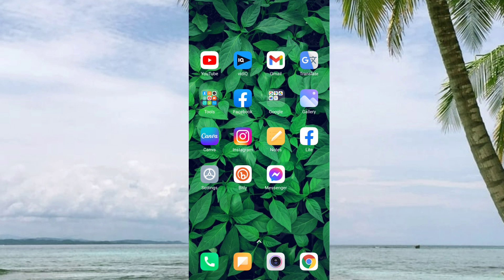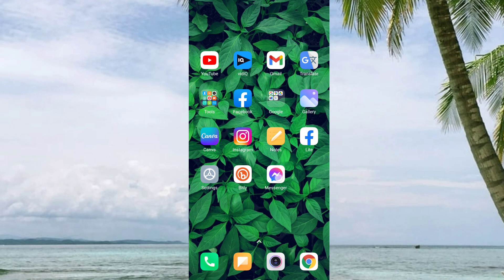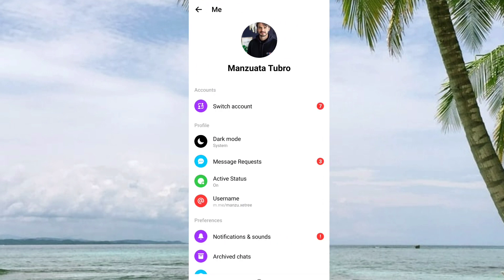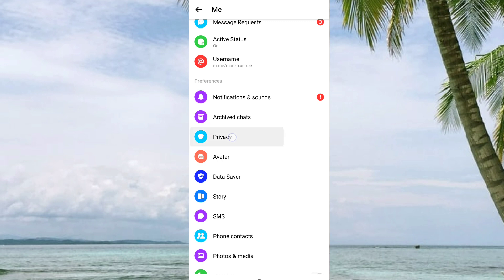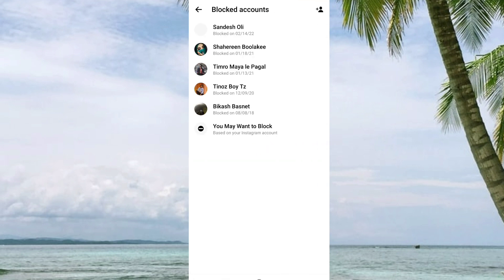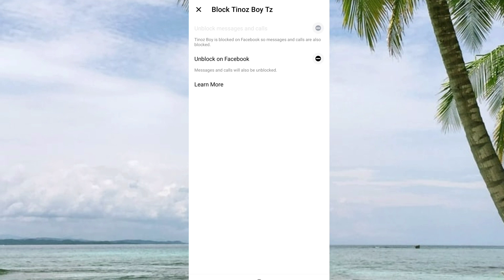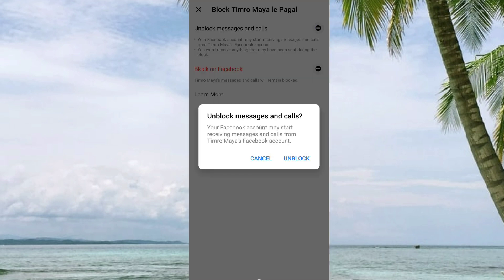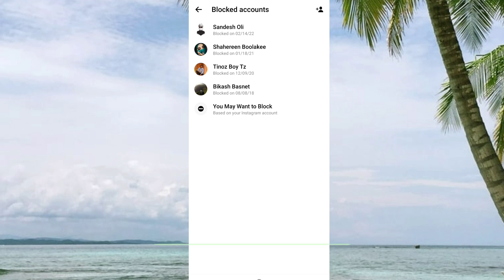How to unblock someone on Messenger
If you are Facebook messenger user then you probably know that you can't make everyone satisfied so sometimes you have to choose to block them from your account. right?

But what if you want to unblock them or you mistakenly block someone on Messenger and now you want to unblock him?

well,  don't worry about that because that's what I am here for.

In this video I will solve that problem and will teach you "How to unblock someone on Messenger". I have covered everything in detail with easy to follow step by step instructions to unblock someone on Messenger.

Other videos related to Facebook messenger

how to unblock someone on facebook messenger
how to unblock on messenger
how to unblock someone on facebook messenger app
how can i unblock someone on facebook
how to unblock someone on messenger android
unblock someone facebook messenger
how to block someone on messenger
messenger block to unblock
how to unblock people on messenger
How To Block And Unblock Someone On Messenger